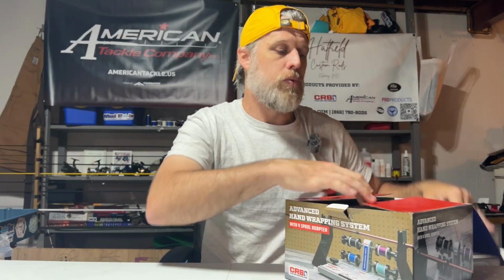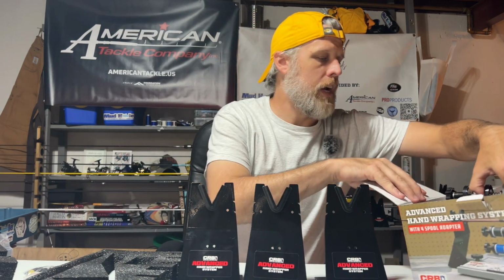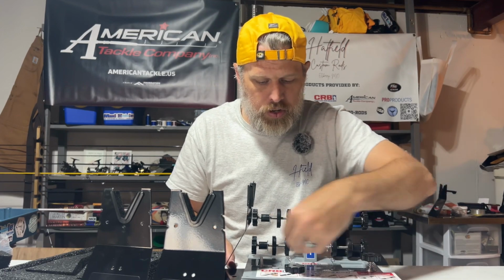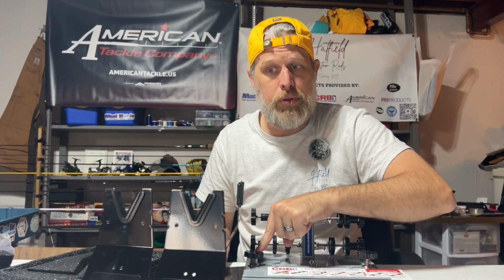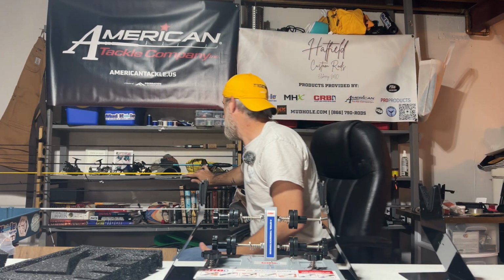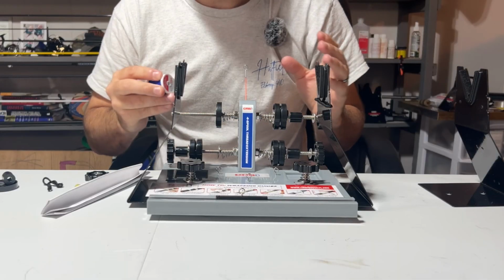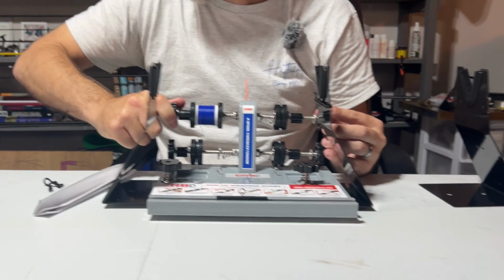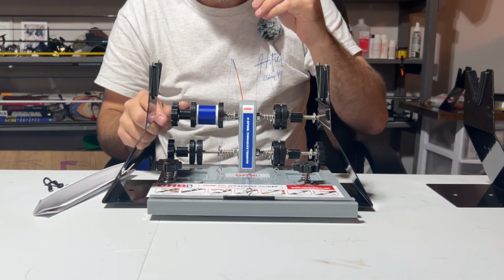Mudhole Advanced Hand Wrapper Assembly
Welcome to Hatfield Custom Rods!

Get ready to take your custom rod building skills to the next level with the Mudhole Advanced Wrapper Assembly. In this video, we'll guide you through the process of setting up and using this powerful tool to create professional-quality wraps on your rods.

Learn about the key features of the Advanced Wrapper Assembly, including its adjustable tension system, rotating head, and built-in thread cutter. Discover how to properly mount the assembly to your workbench and load it with thread.

We'll also demonstrate various wrapping techniques, such as snake wraps, helical wraps, and diamond wraps. See how the Advanced Wrapper Assembly can help you achieve consistent and precise wraps every time.

Mudhole Advanced Wrapper Assembly:

If you're serious about custom rod building and want to improve your wrapping skills, the Mudhole Advanced Wrapper Assembly is an essential tool. You can find more information about the assembly and place an order on their

Additional tips:

Practice wrapping on scrap materials before attempting to wrap your actual rod.
Experiment with different thread types and colors to find the ones you like best.
Take your time and be patient. Wrapping can be a bit challenging at first, but with practice, you'll get the hang of it.